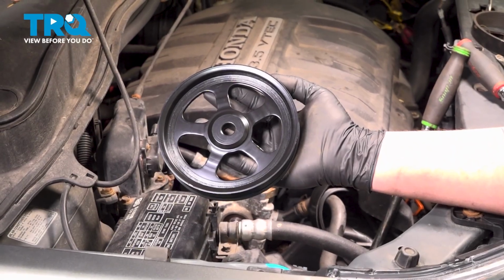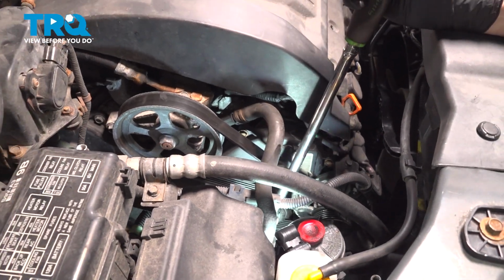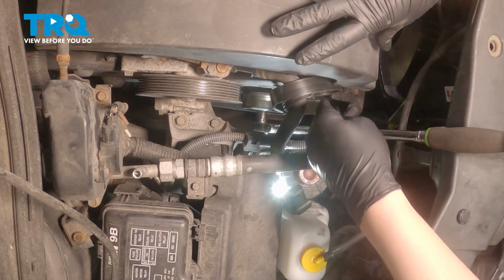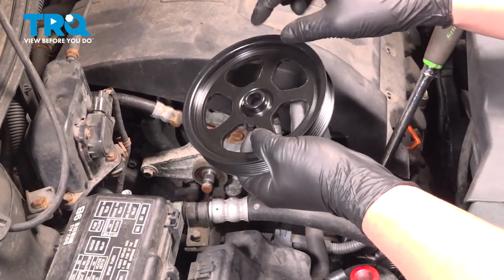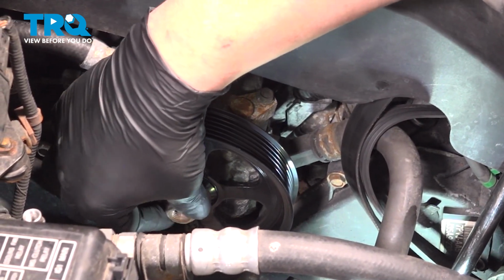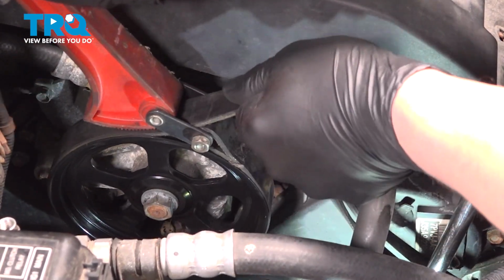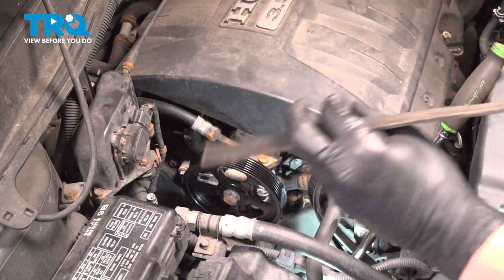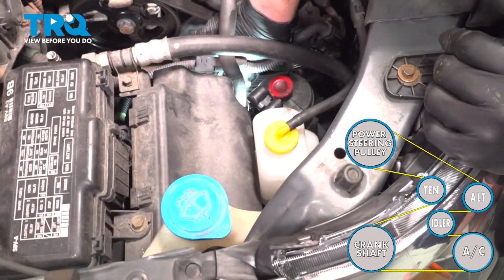How to Replace Power Steering Pump Pulley 2003-2008 Honda Pilot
This video shows you how to install a new power steering pump pulley from TRQ on your 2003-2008 Honda Pilot.

This repair was done on a 2007 Honda Pilot EX-L 3.5L Sport Utility 4-Door AWD Automatic and the process should be similar on the following vehicles:
2003 Honda Pilot
2004 Honda Pilot
2005 Honda Pilot
2006 Honda Pilot
2007 Honda Pilot
2008 Honda Pilot

Tools you will need:
• 14mm Socket
• 19mm Socket
• Belt Wrench
• Ratchet
• Socket Extensions
• Safety Glasses